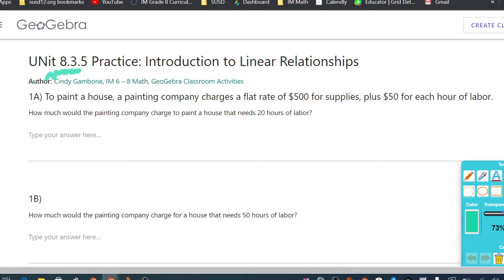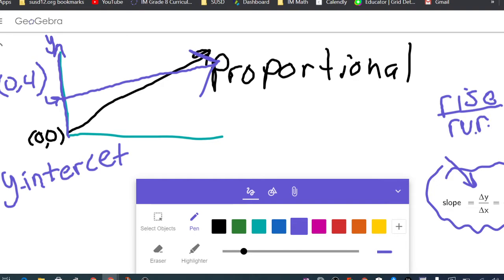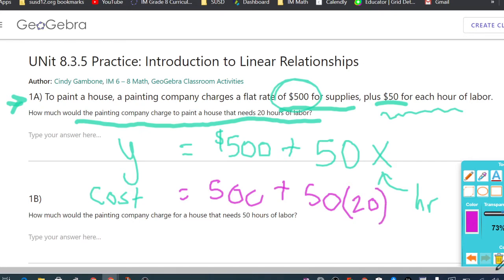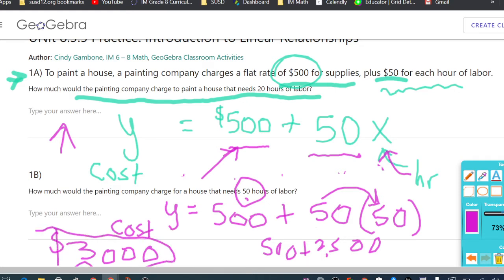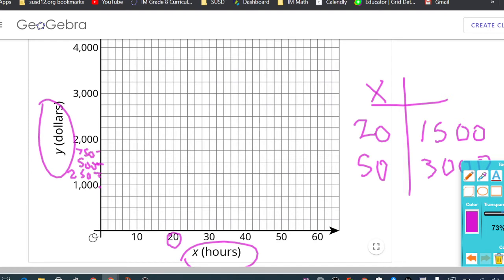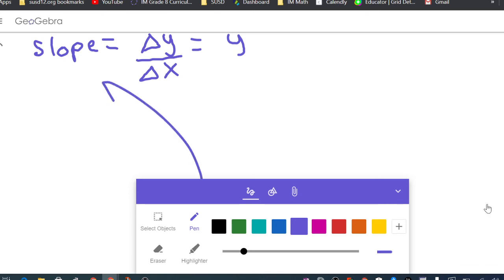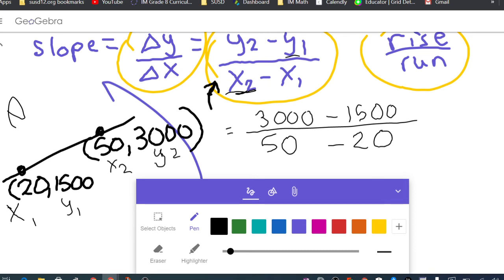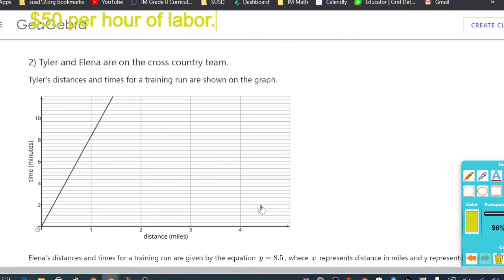Unit 8 3 5 Practice Problem 1